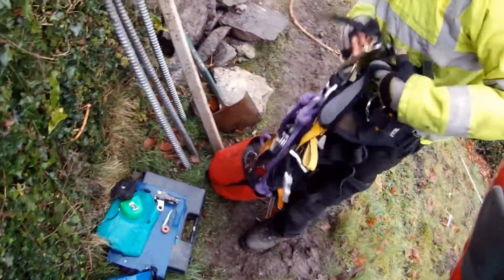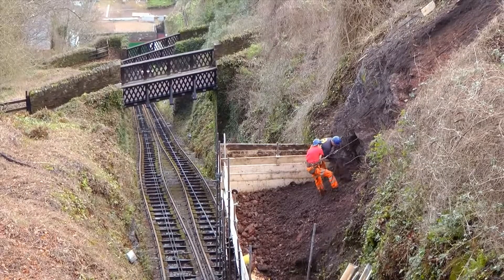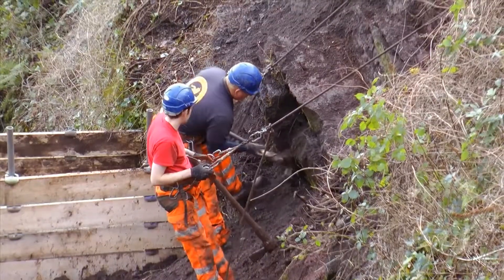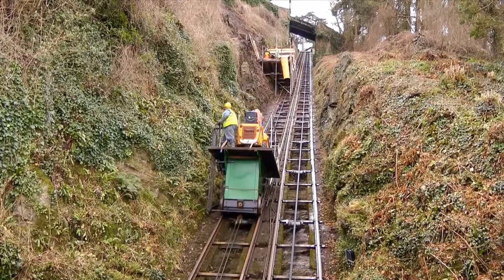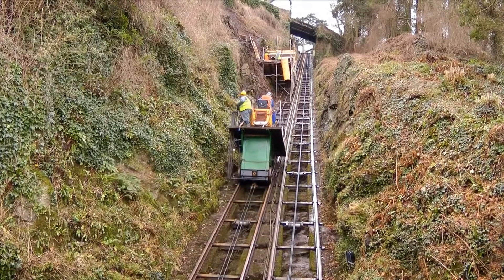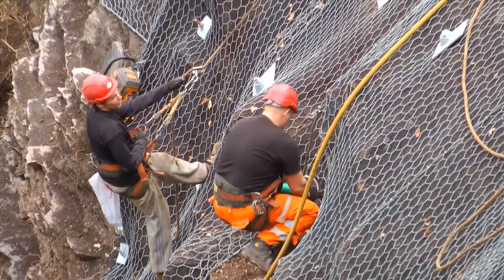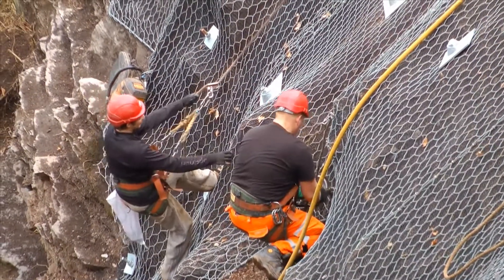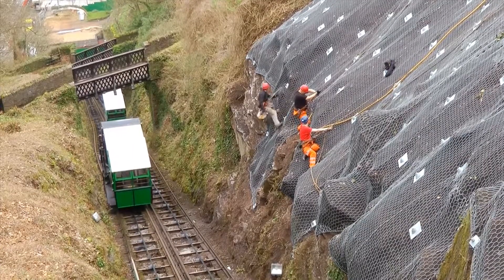Lynton & Lynmouth Railway (Slope Stabilisation) | JGP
John Grimes Partnership were instructed to undertake an inspection of the slope after a landslide caused by heavy rain in December 2012 caused an obstruction to the railway line.

Following clearance and removal of the dangerous material, the slope was stabilised using soil nails and with a flexible mesh facing. The works were completed in early 2013 and the railway reopened.

Work began on the lift construction in 1887 and took less than three years to complete. The lift is now a listed monument and the buildings have been listed to Grade.

The railway was opened on 7th April 1890 and has been in operation ever since – even during the two World Wars.